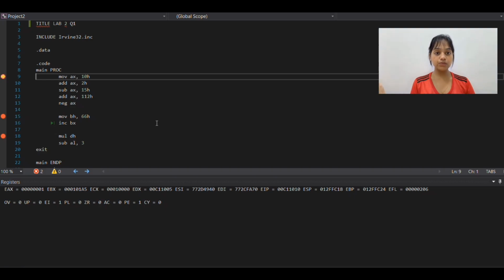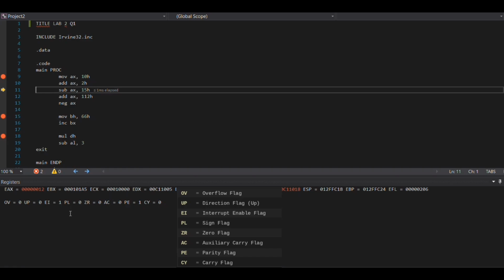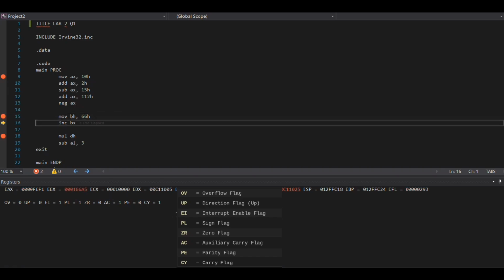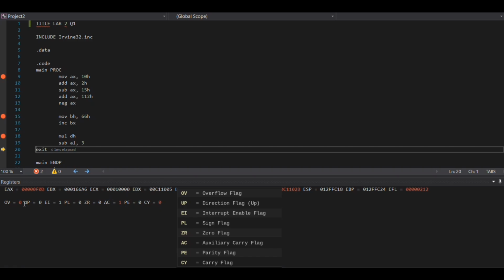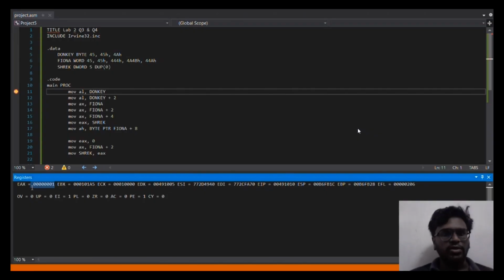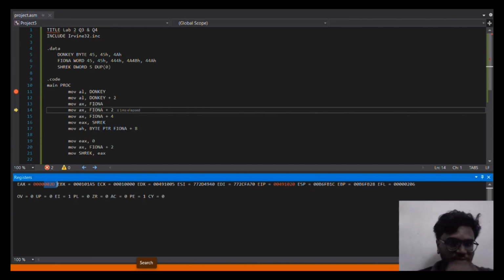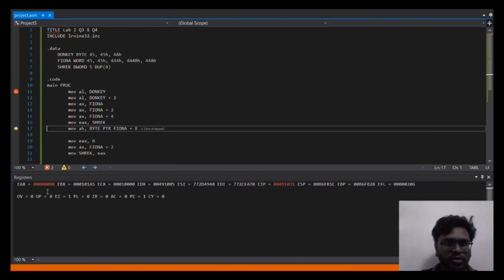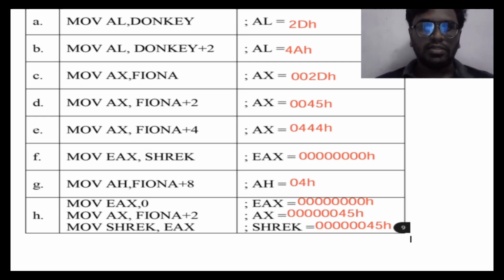SECR1033 COA LAB 2 - SECTION 4 | GROUP 1